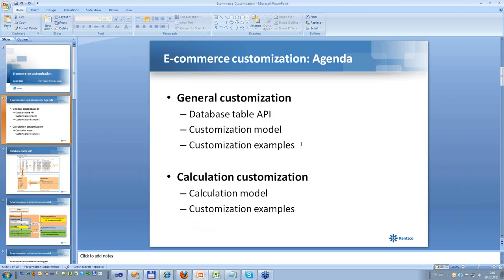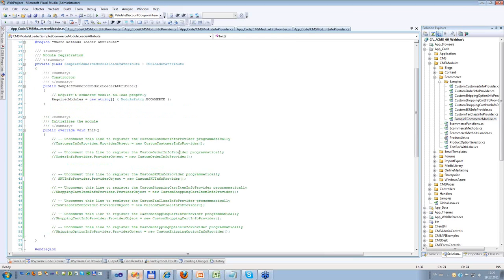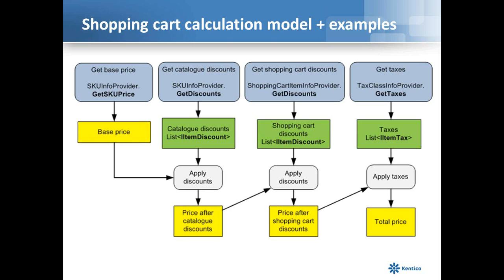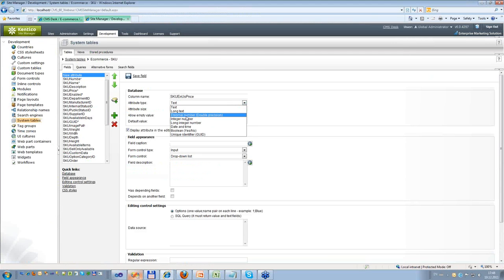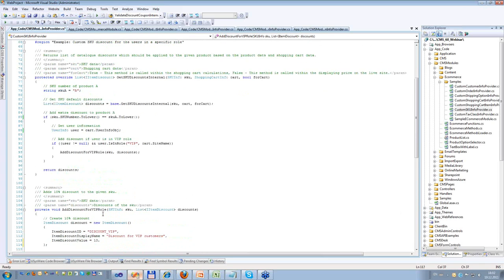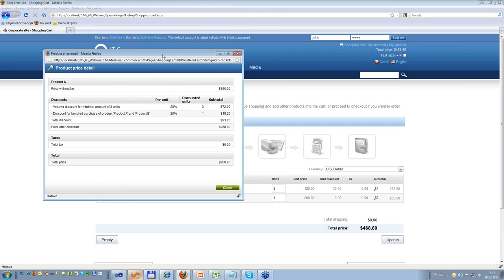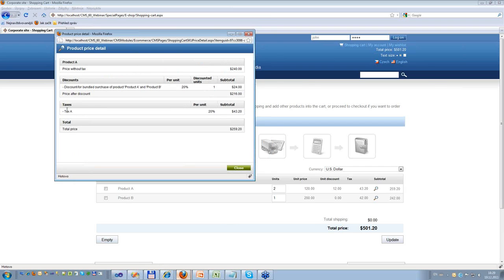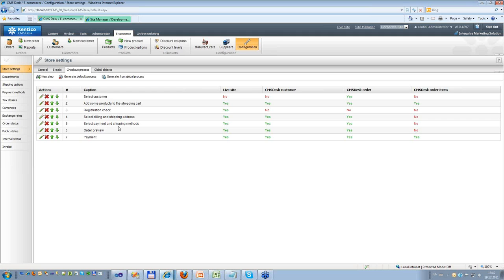Kentico CMS 6.0 - Technical Webinar: E-commerce Customization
Petr Vozak (a Technical Leader responsible for the E-commerce module) is talking about E-commerce customization in Kentico CMS:
  description of the customization model,

  customization examples (most of them are focused on the shopping cart calculations